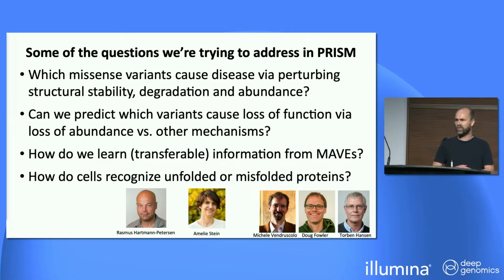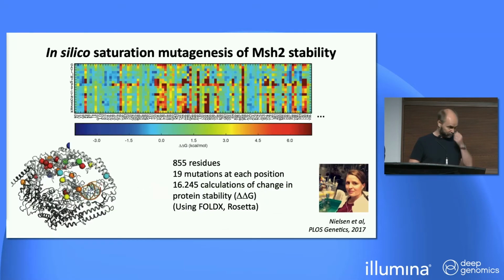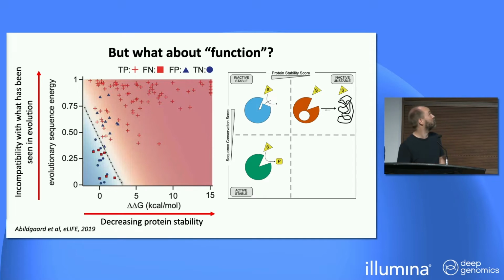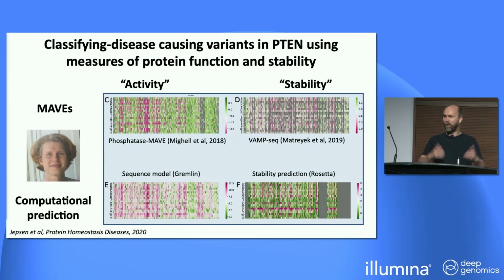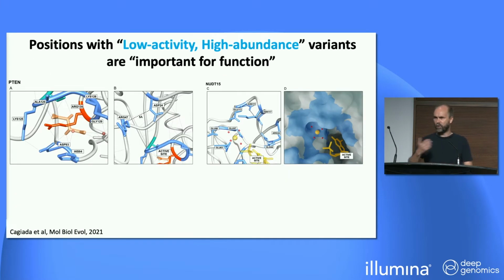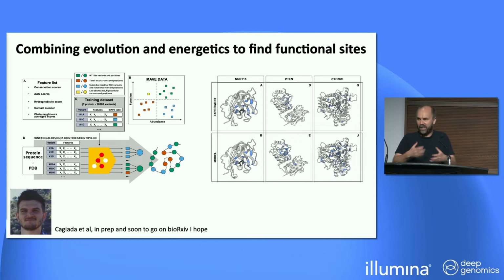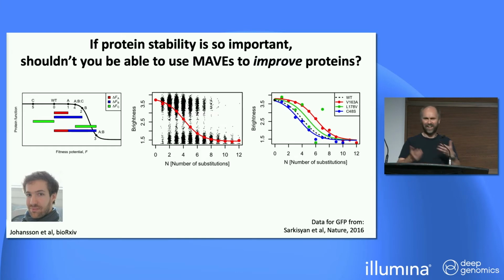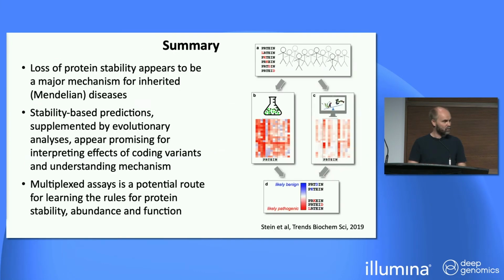MSS2022 Day 2 AM (3 of 4) Dr. Kresten Lindorff Larsen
Dr. Kresten Lindorf-Larsen (University of Copenhagen) 'Understanding the origins of loss of protein function using analyses of protein stability and conservation"  Mutational Scanning Symposium June 14, 2022, Morning Program.